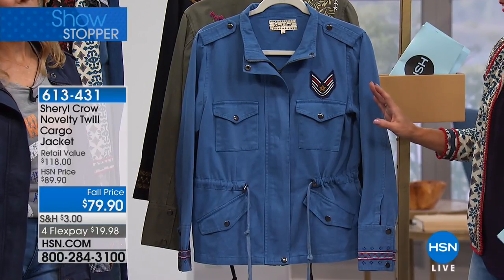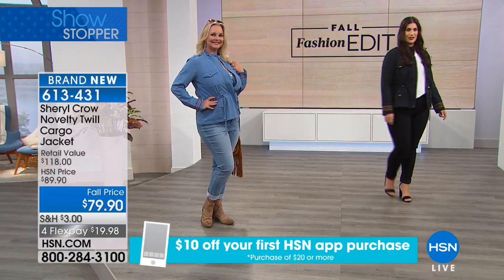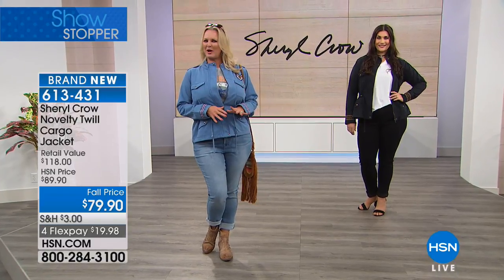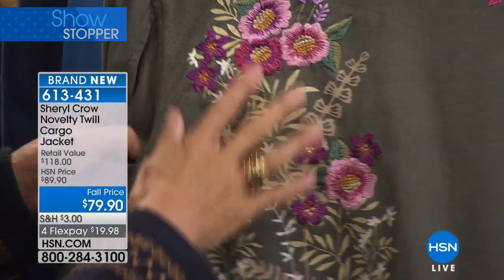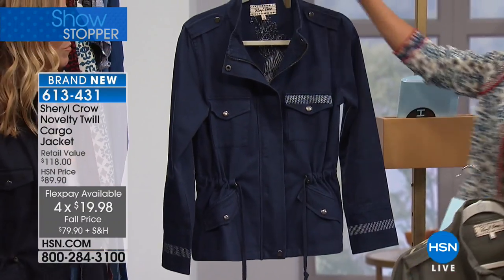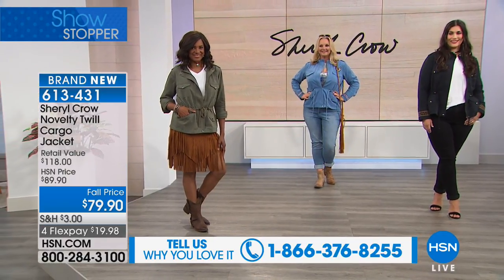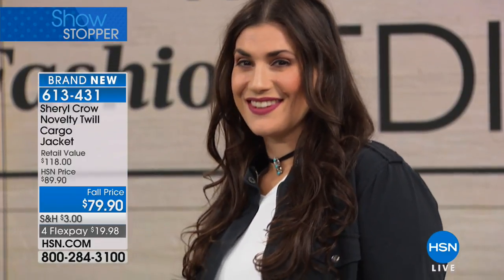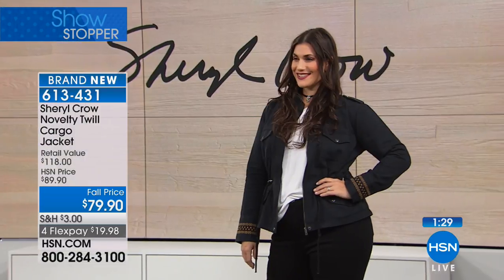Sheryl Crow Novelty Twill Cargo Jacket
From nautical stripes to your favorite frilly dresses and then to sweaters with jeans, this jacket resonates with any wardrobe. The beautiful details and...